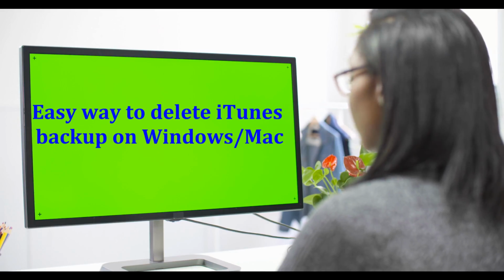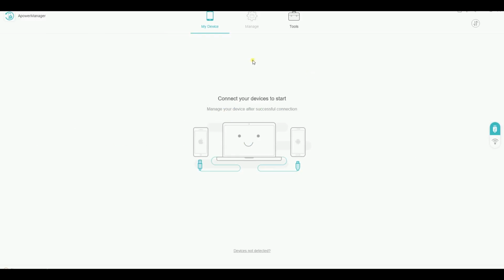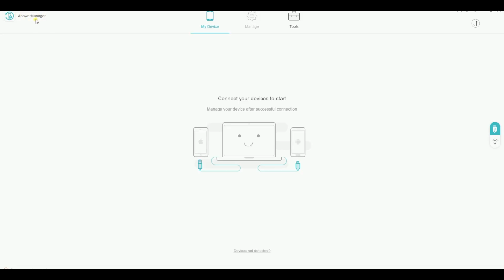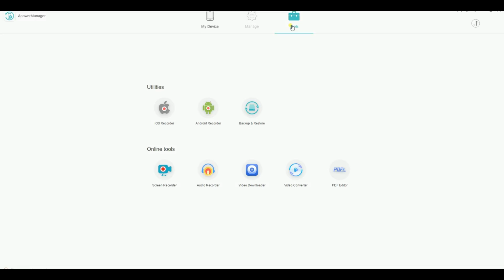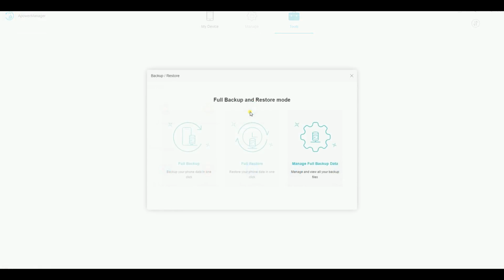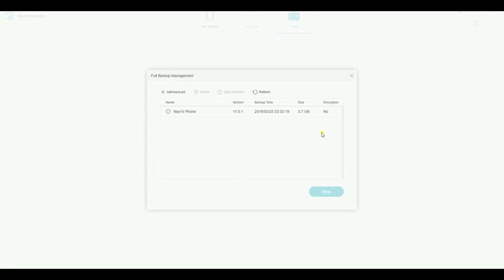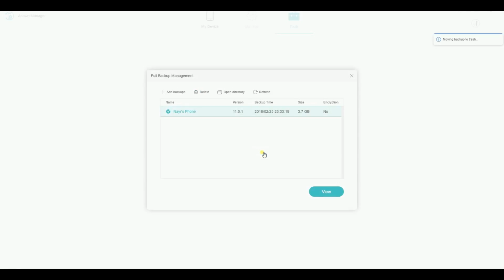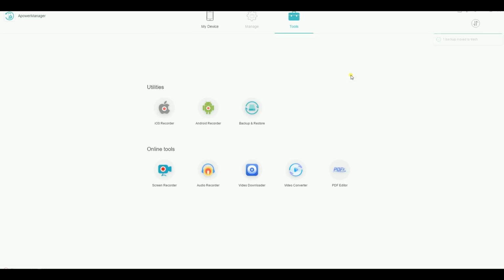How to Delete iTunes Backup Easily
This video shows you an easy way to delete iTunes backup on the computer with one click.